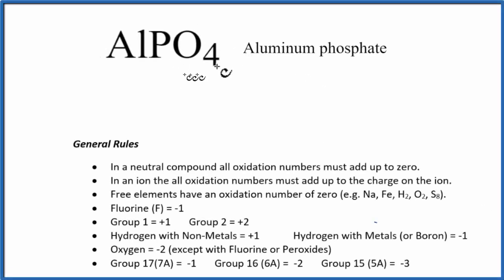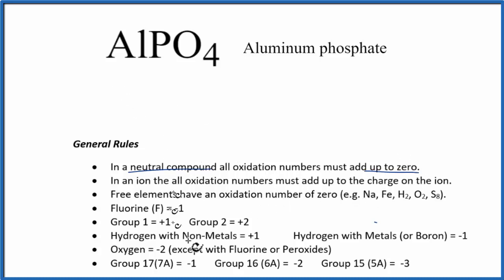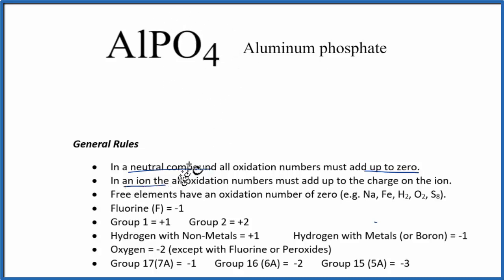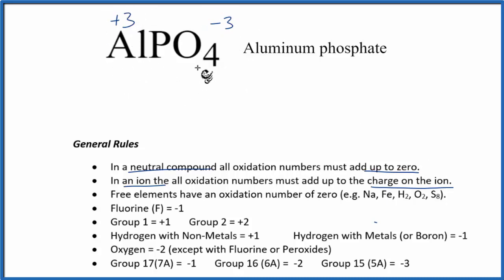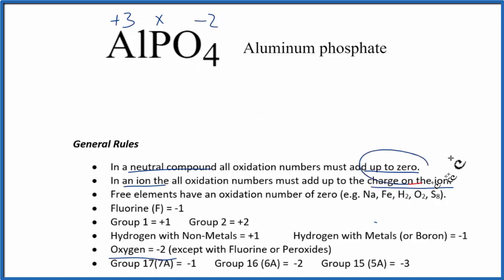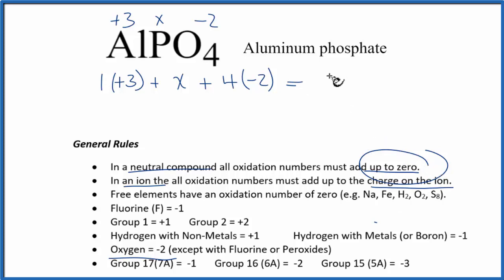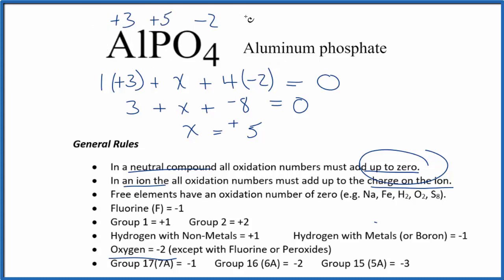How to find the Oxidation Number for P in AlPO4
To find the correct oxidation state of P in AlPO4 (Aluminum phosphate), and each element in the molecule, we use a few rules and some simple math.

First, since the AlPO4 molecule doesn’t have an overall charge (like NO3- or H3O+) we could say that the total of the oxidation numbers for AlPO4 will be zero since it is a neutral molecule.

Here it is bonded to P so the oxidation number on Oxygen is -2. Using this information we can figure out the oxidation number for the element P in AlPO4.